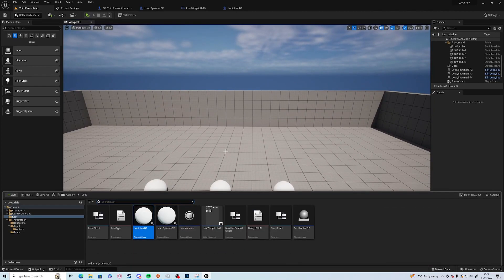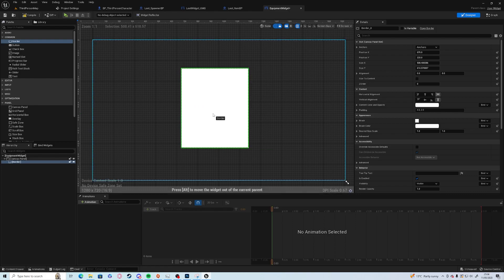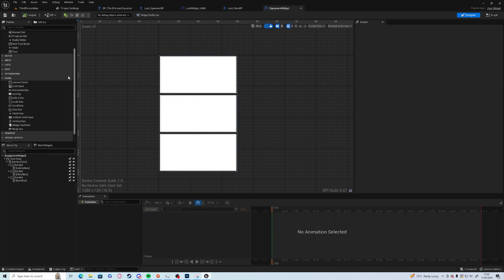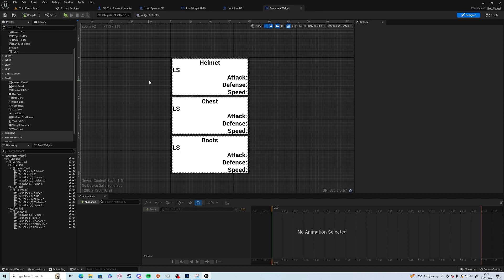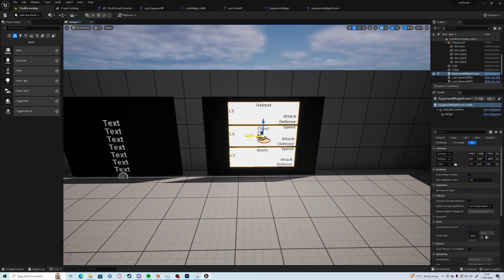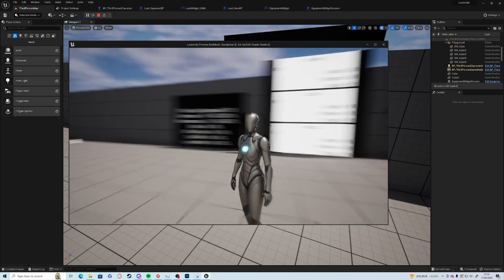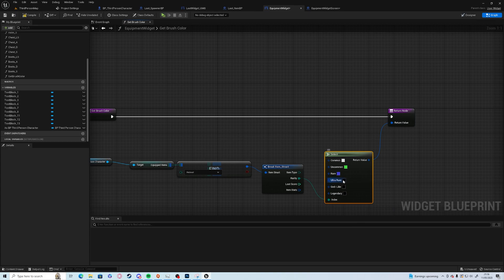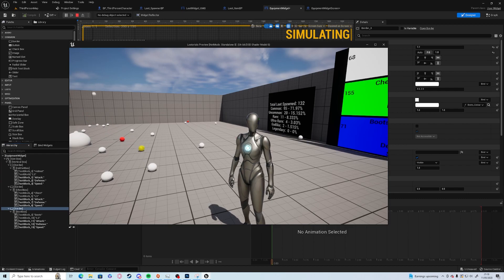Unreal Engine 5 - Loot System - Part 7 - Finishing up!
Hey guys Meerkat here. This is the last video of this series as I didn't want to delve too deep into it as it is a neverending pit of things you can do with this feature in a game.

Most of this episode is optional, as it shows how to get the info onto widgets with bindings but The final thing is destroying actors at the beginning.

Hope you enjoyed this series, next one will be coming soon!